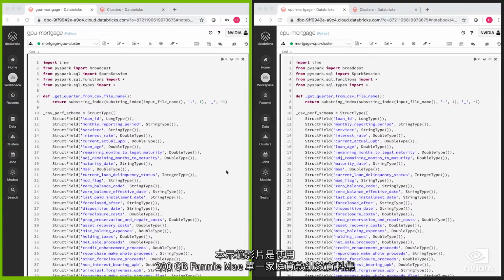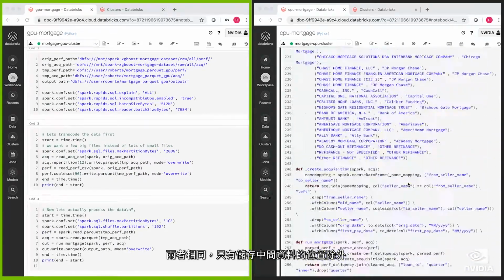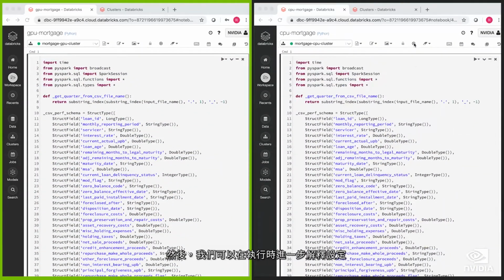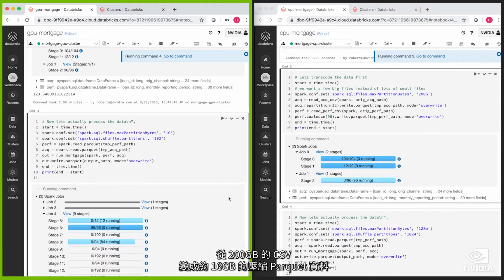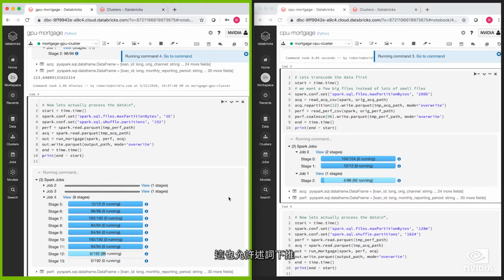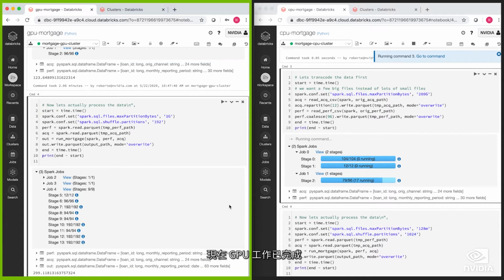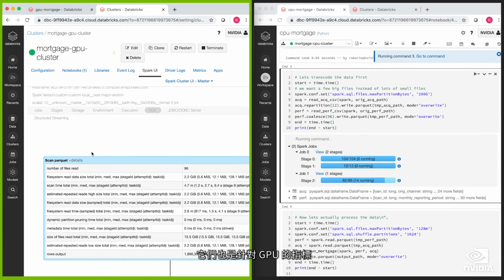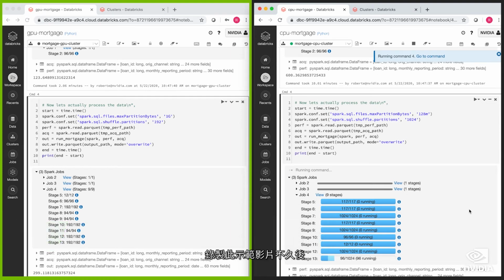Spark 3.0 展示影片：GPU vs. CPU 效能比較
本影片展示了 Databricks 平台上 CPU 叢集合 GPU 叢集的效能比較。我們利用 200 GB 的「Fannie Mae 單一家庭貸款績效資料集」進行資料處理和特徵工程。完成此工作負載以準備訓練 XGBoost 模型。

觀看此展示影片，瞭解我們如何透過 GPU 降低 25% 的成本同時加速資料處理的時間 4 倍以上。